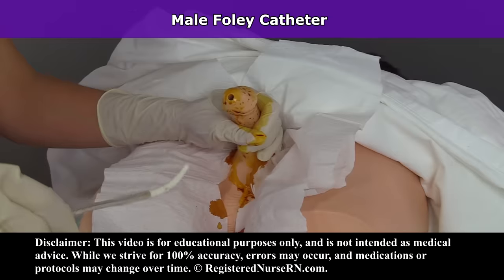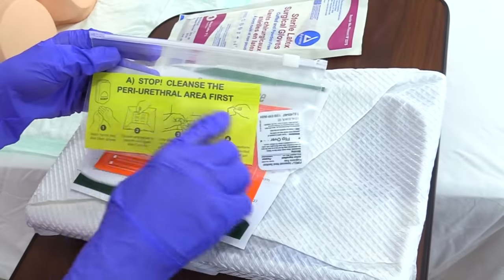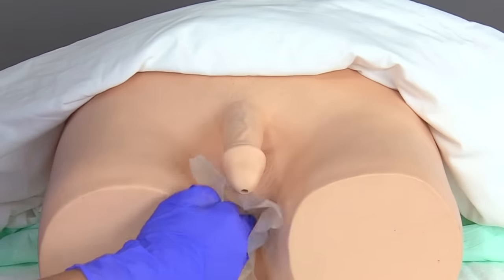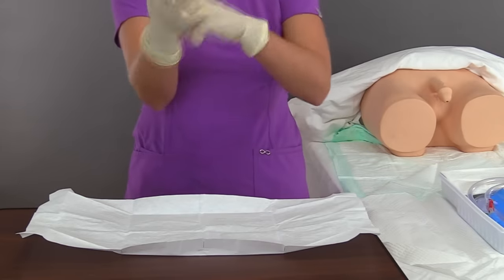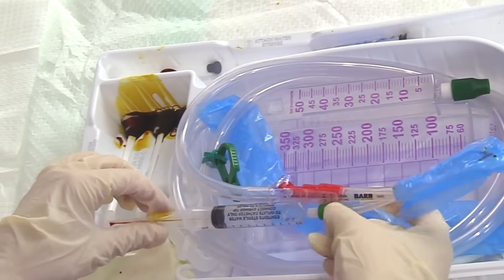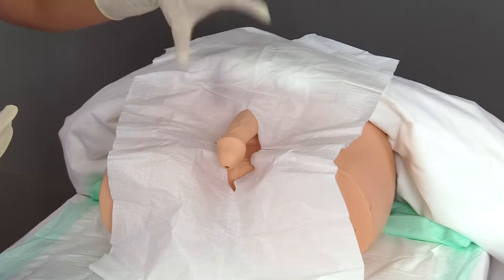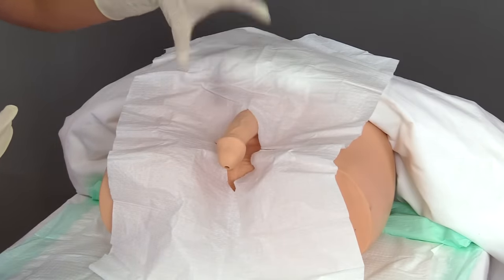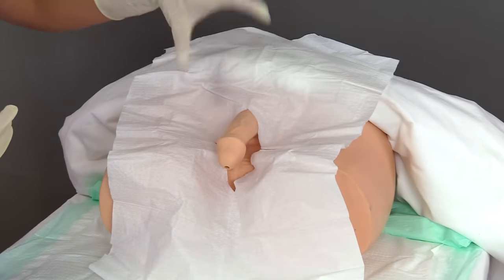Male Foley Catheter Insertion Nursing Skill | How to Insert an Indwelling Urinary Catheter Male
How to insert an indwelling urinary (Foley) catheter on a male patient using a BARD kit. Inserting a Foley catheter is a clinical nursing skill that you will learn in nursing school and practice in the real world of nursing.

When inserting an indwelling urinary catheter on a male patient, there are some steps you might perform differently as compared to a female patient, including different steps in cleaning the genital area (peri-care), inserting up to the bifurcation of the catheter tubing, securing the Foley catheter tubing into a securement device, and so forth.

Before performing any nursing skill, it is important to verify and follow your facility's protocols, as some steps may vary based on location, equipment used, and so forth.